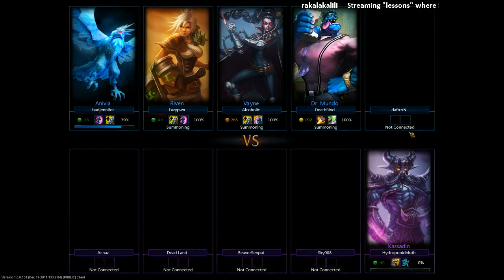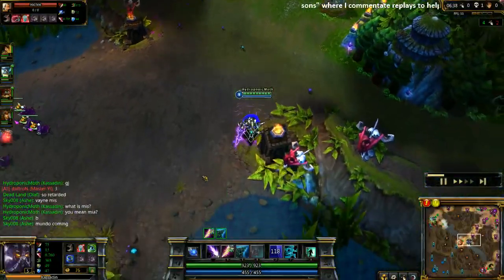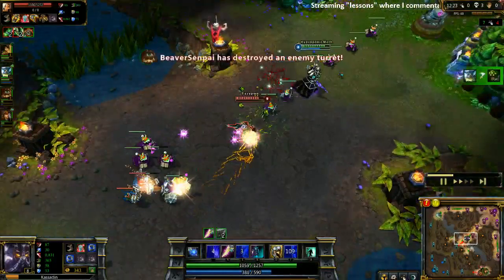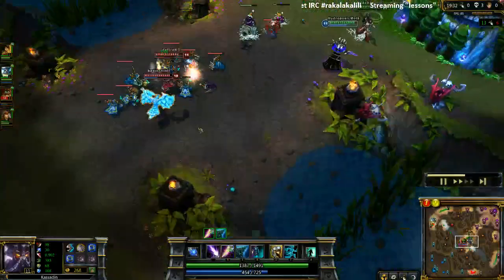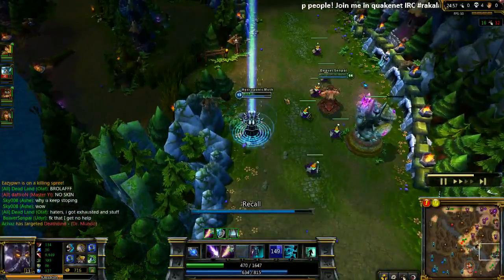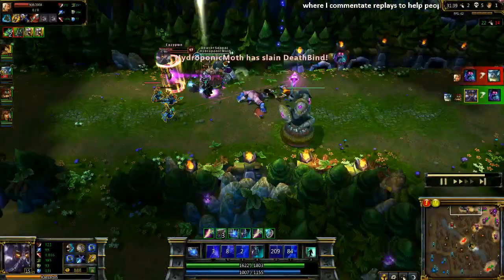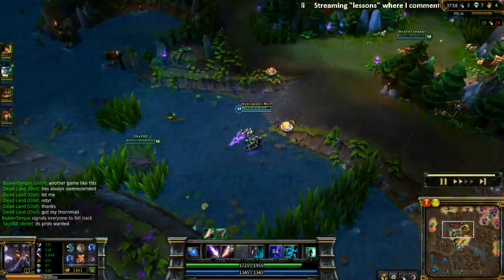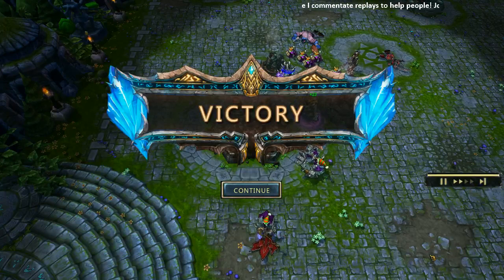Lessons #1: HydroponicMoth Mid Kassadin (1100-1300 Elo)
| This is the first in a series of lessons I am doing! Give me a replay and I will watch it and commentate on things to improve on!

HydroponicMoth plays Kassadin mid in one of his first ranked games.  |